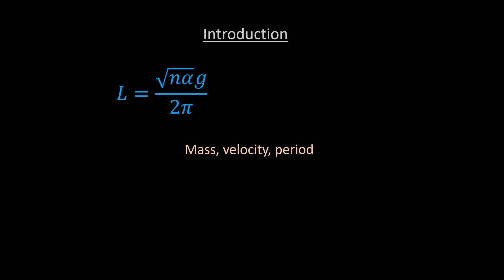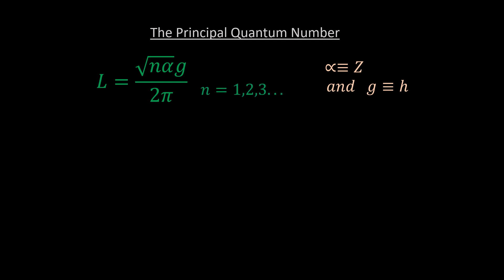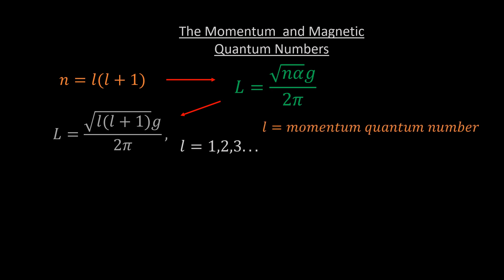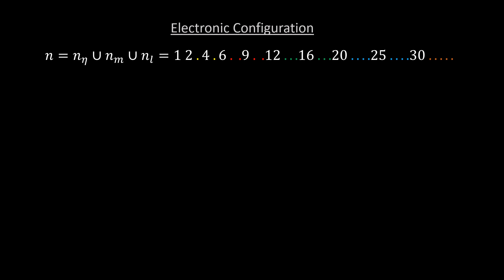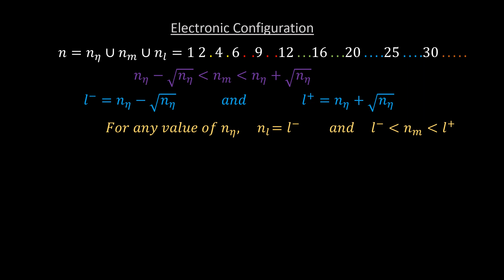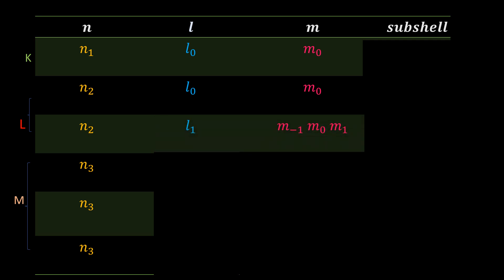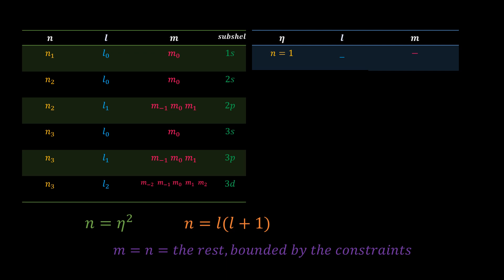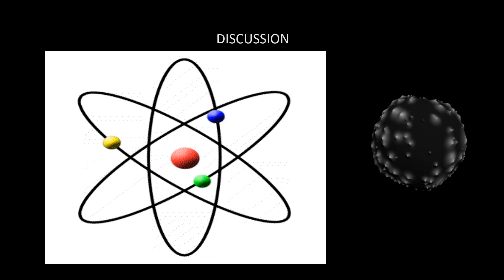What if solar systems have electronic configurations| Quantum gravity E3| Cosmos and quantum numbers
Continuing from E2, we will be seeing how to derive all quantum numbers from our momentum equation, for both atoms and solar systems.